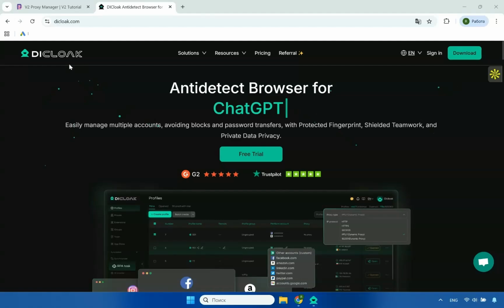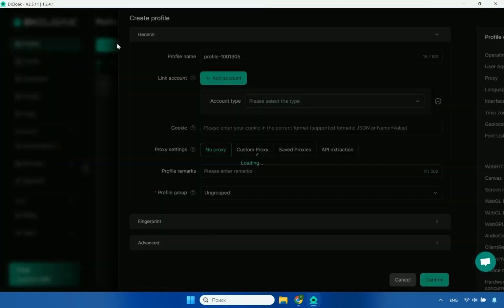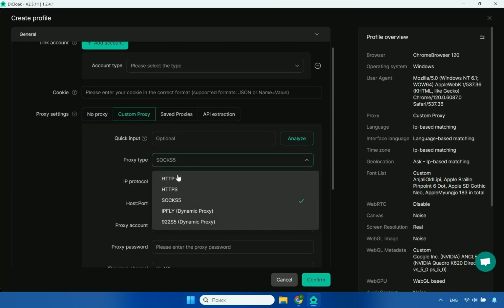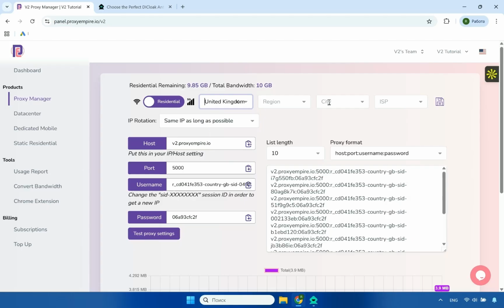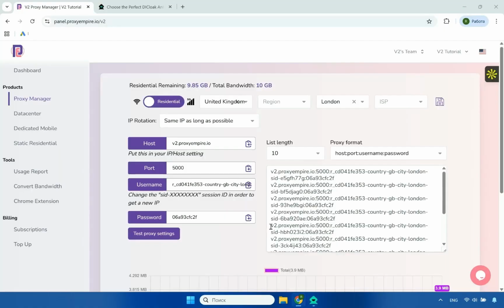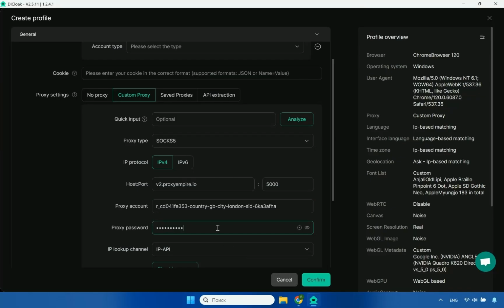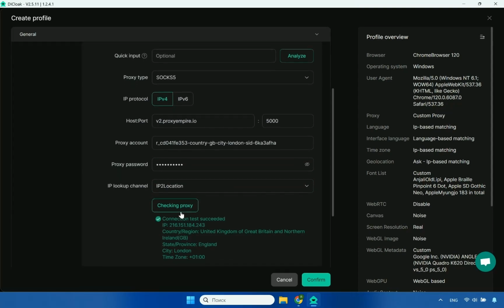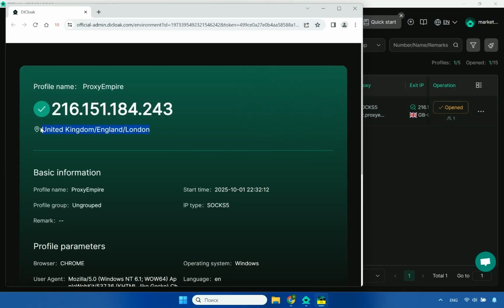ProxyEmpire × DICloak | Proxy Setup Guide 2026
Learn how to pair ProxyEmpire residential proxies with @DICloakBrowser  to run multiple browser identities safely and efficiently. This walkthrough focuses on stable connections, precise geo-targeting, and fingerprint hygiene so your accounts stay clean and your automation runs smoothly.

✅ Step-by-step: creating and tuning DICloak profiles
✅ Targeting: add ProxyEmpire proxies by country, city or ISP for accurate localization
✅ Fingerprint tuning: practical tips to reduce detection and captchas
✅ Scale & stability: tactics for running many profiles without failures

🔎 Why pick ProxyEmpire for DICloak?
🔹 Real residential IPs with consistent performance
🔹 Setting up country / region / city / ISP targeting
🔹 Reliable bandwidth and session behavior for large-scale setups
🔹 Works well with DICloak, Multilogin, GenLogin, and other anti-detect tools

💬 Got questions? Drop them in the comments — we respond quickly!